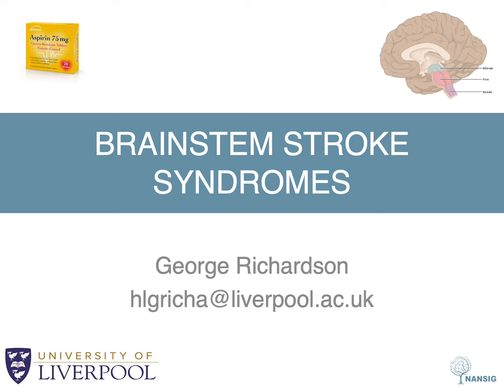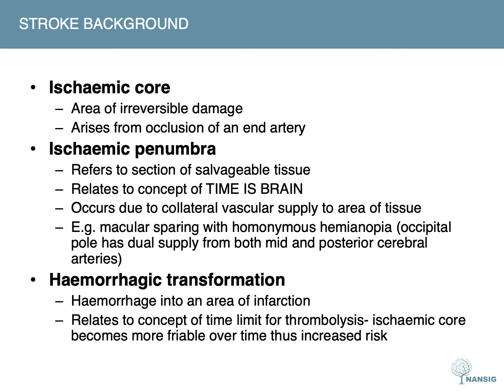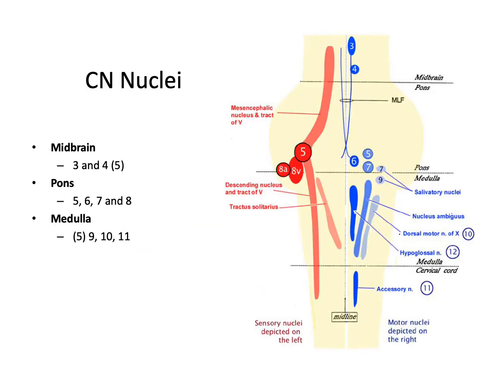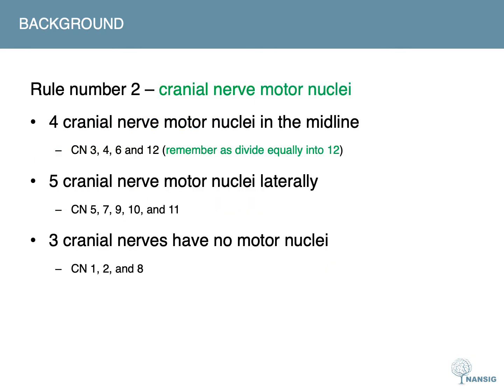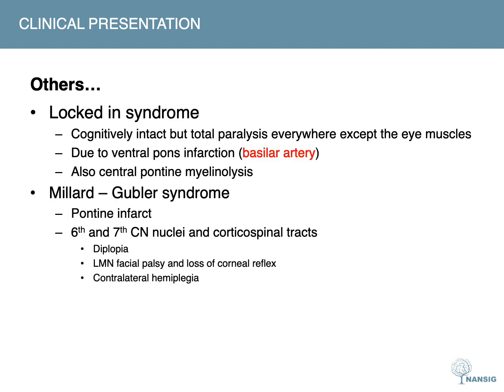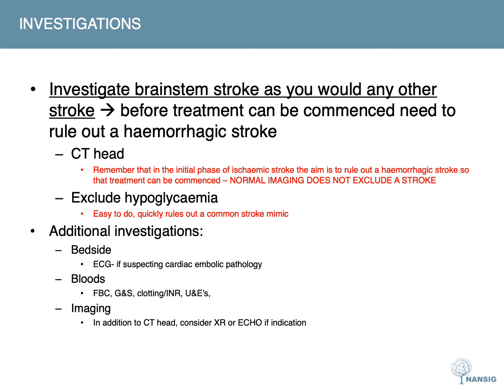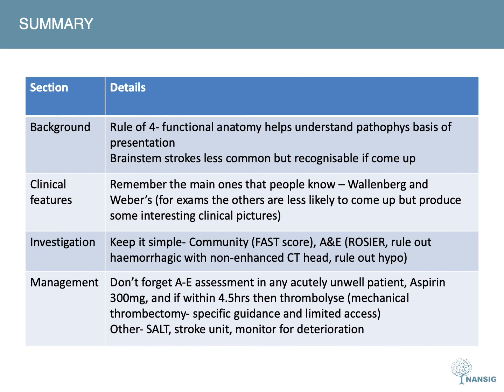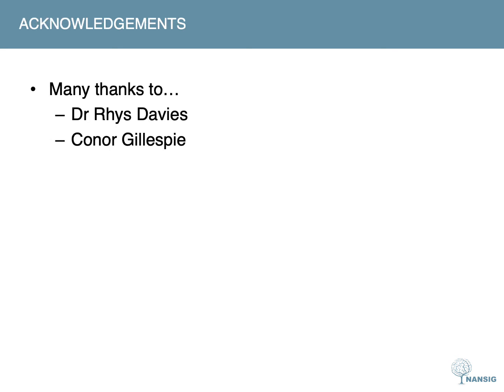Brainstem Stroke Syndromes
Credit: George Richardson (University of Liverpool)
Content reviewed by: Dr Rhys Davies, Consultant Neurologist at the Walton Centre (Liverpool)

This is a NANSIG overview on Brainstem Stroke Syndromes .